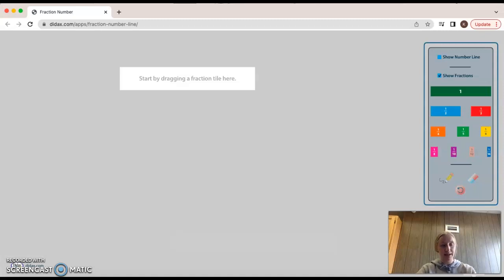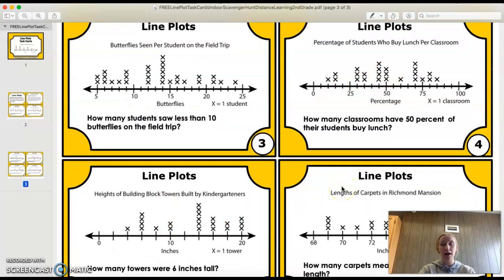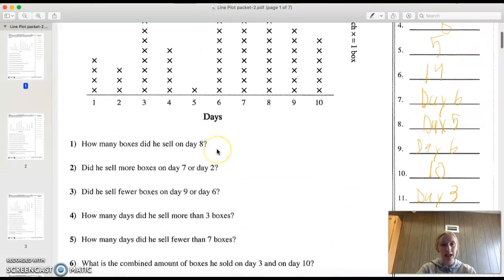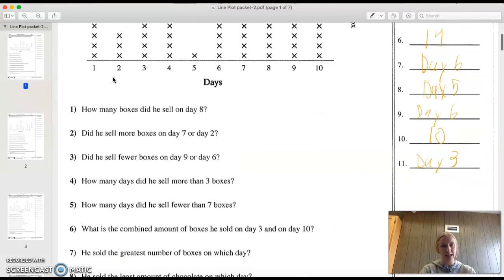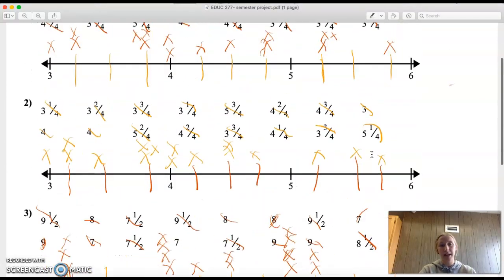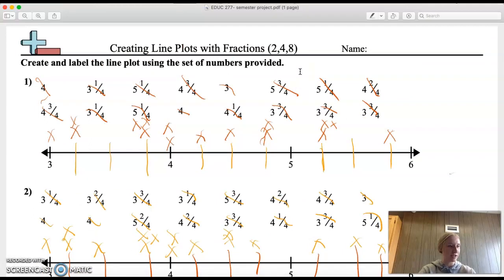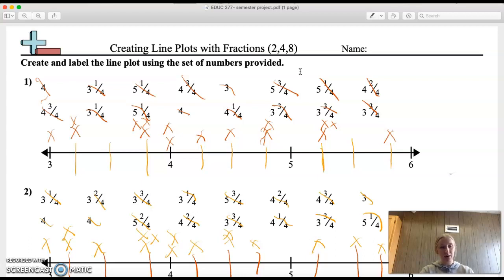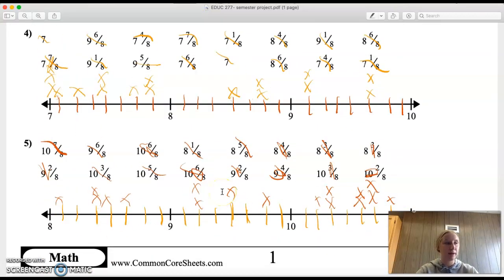EDUC 277: Semester Project